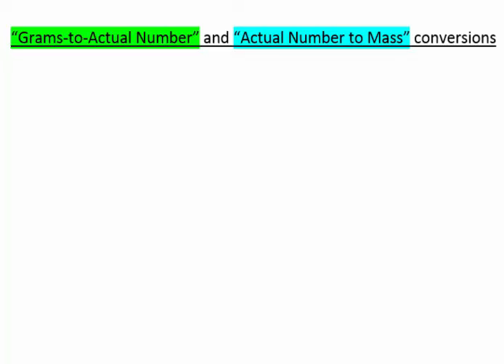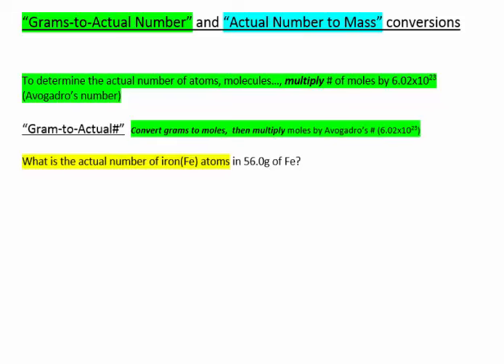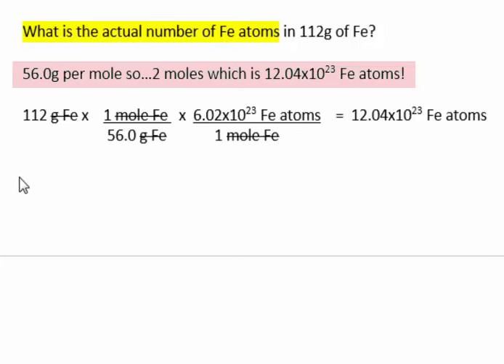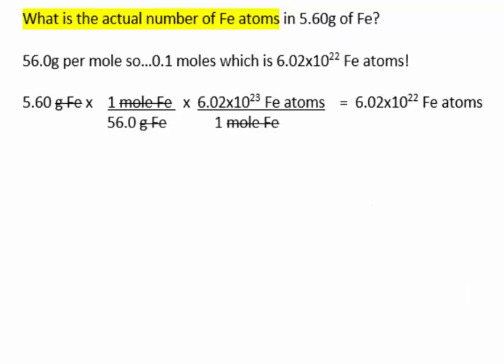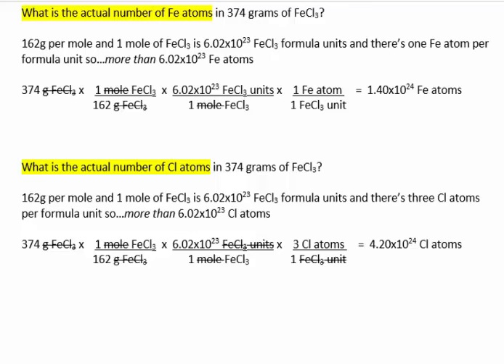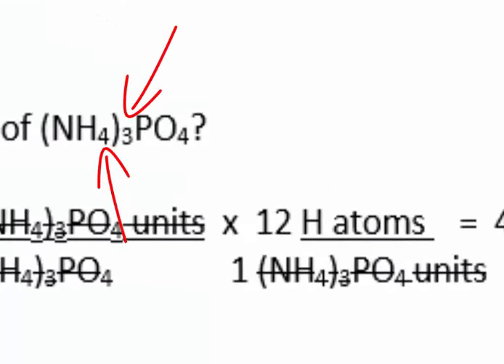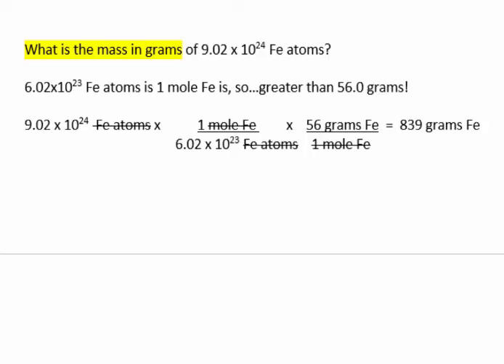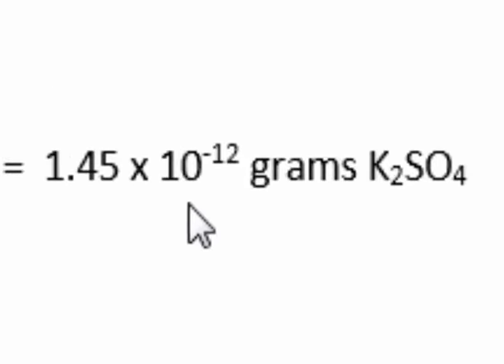Counting with the Avogadro's Number